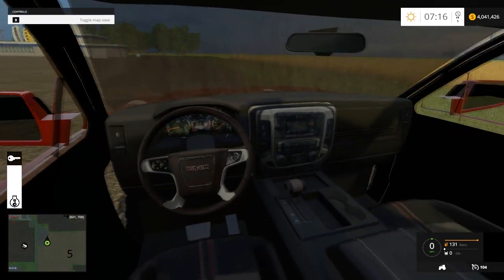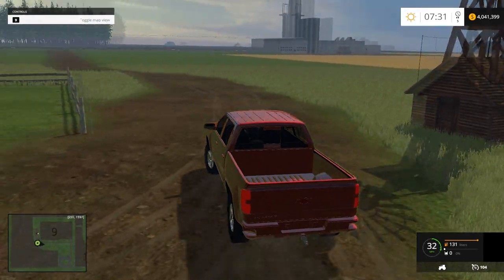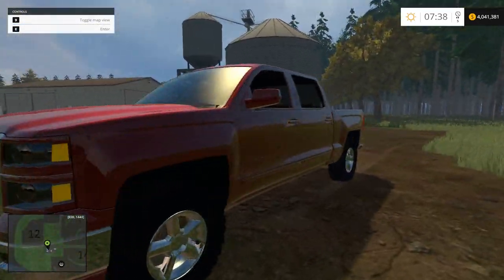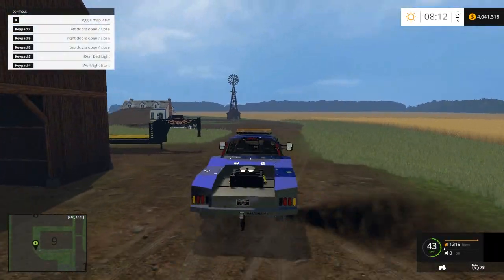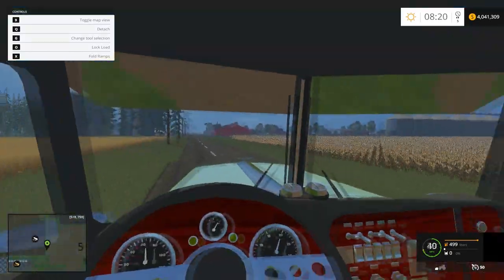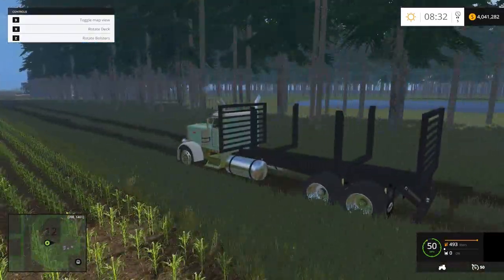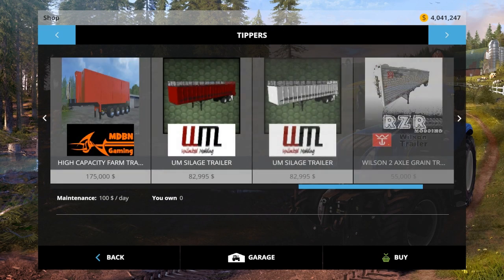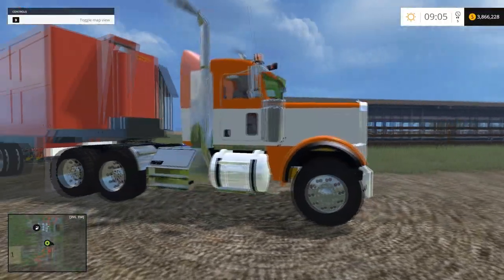Farming Simulator 15: Mod Spotlight #84: Trucks & Trailers!